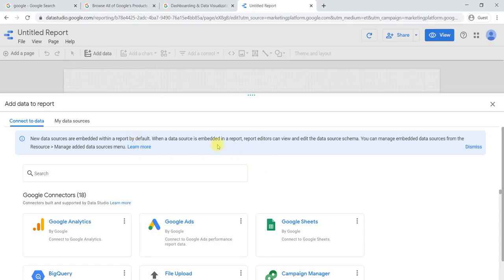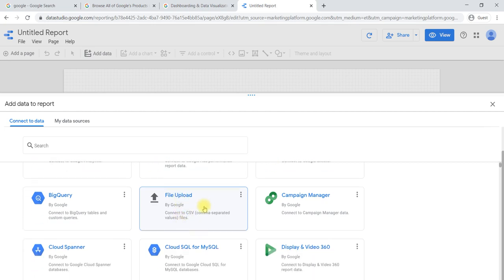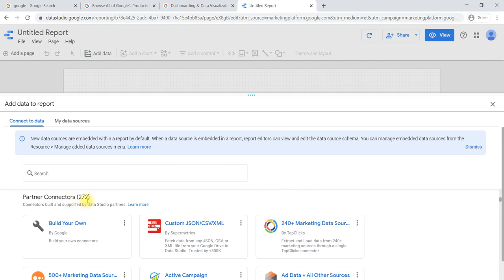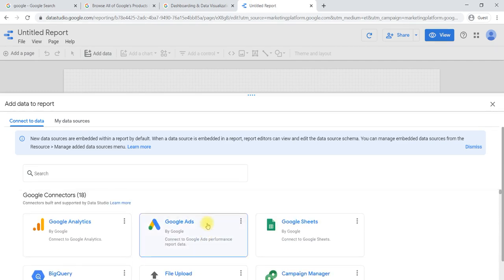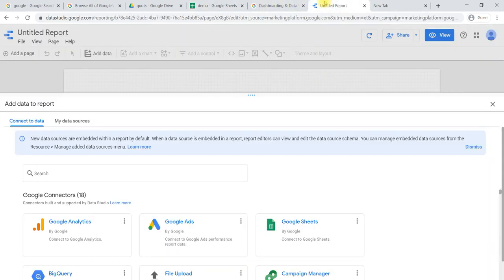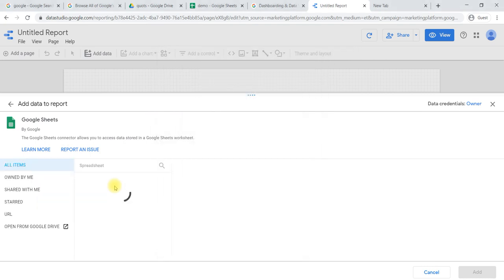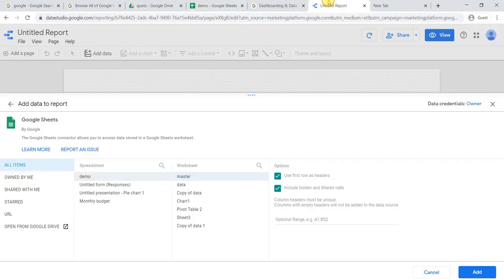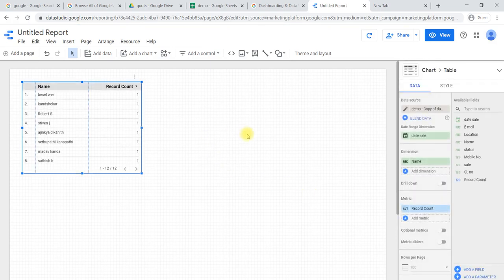Google data studio - 2 - Load The Data To Studio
Google data studio is a visualization web app from google. we can create dashboard using any kind of data. reports or dashboard created in google data studio are dynamic in nature .